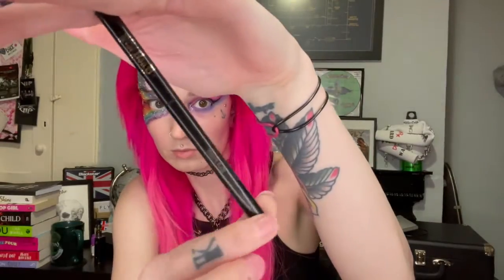Bi PRIDE Makeup Tutorial 2021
Hey Hey Rockers and HAPPY PRIDE!

Can’t believe June has flown by and I’ve totally neglected to make any pride content. Well consider that rectified with this makeup tutorial based on the Bi and Pride flags.

Love and be whoever the hell you want

Products:
E.L.F 16hr Camo concealer (Shade Fair Rose)
Barry M Neon Brights eyeshadow palette
NYX pencil eyeliner (pure white)
Cult Candy Play House eyeshadow palette
Barry M Glitter Fixer Gel
Barry M Loose Glitters
KVD Tattoo Liner
KVD Cake Pencil
KVD Fetish blush and highlighter palette
Lime Crime Velvetines lip liner (Shade Platform)
Lime Crime Velvetines liquid lip (Shade Ka-Ching)
Unicorn Cosmetics Unicorn lashes (Blaise)